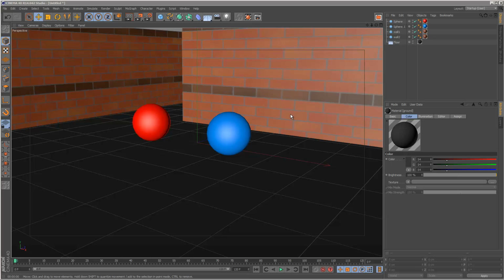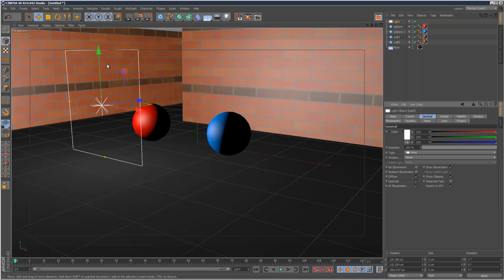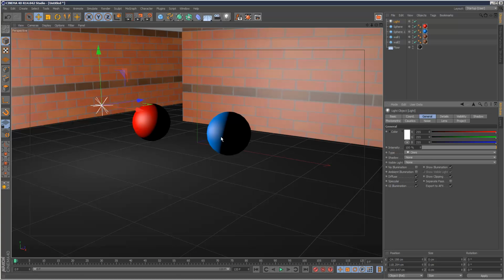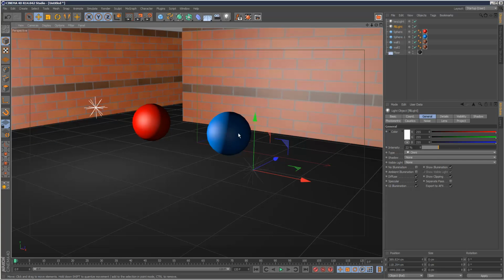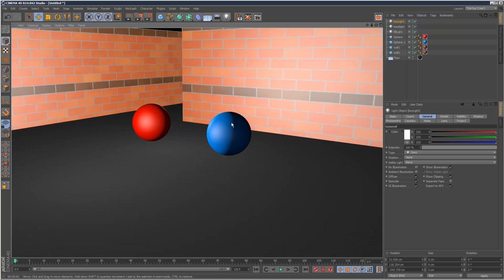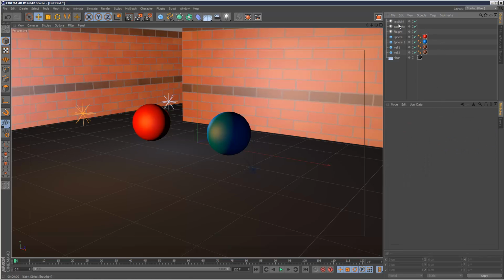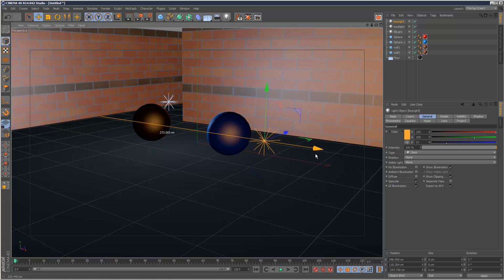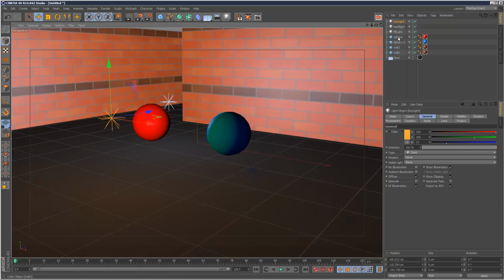Cinema 4D Tutorial: Light Types (Beginner)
If you found this tutorial useful, you can Part 1 of my Cinema 4D lighting series. In this chapter we look at the basic types of lights and methods of casting only diffuse or specular light...